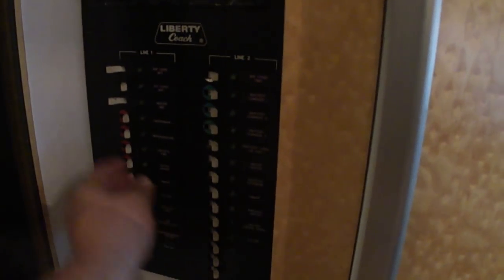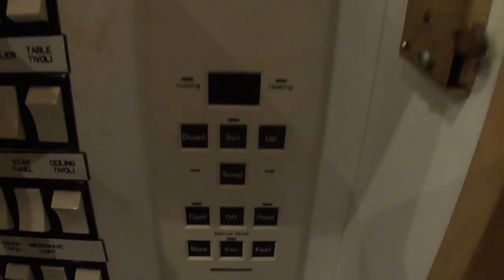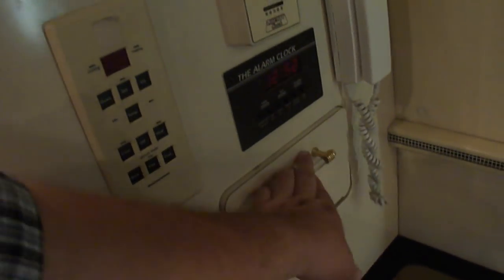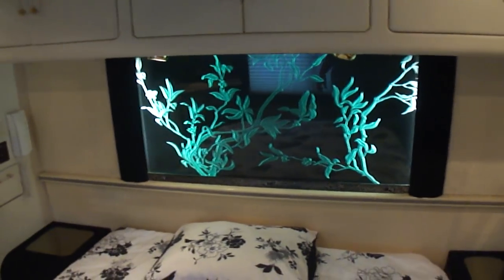1992 MCI Liberty Coach Bus